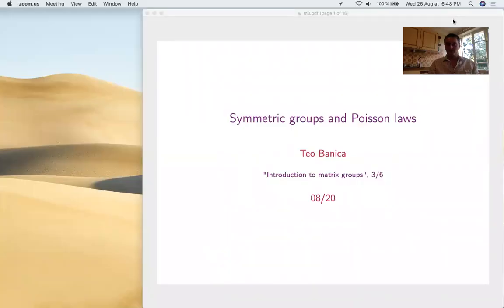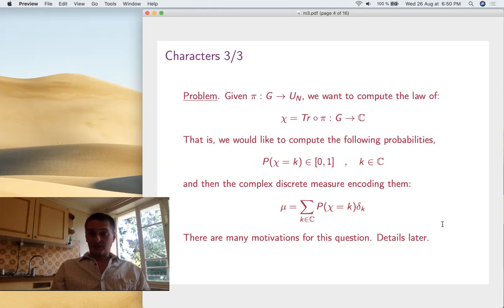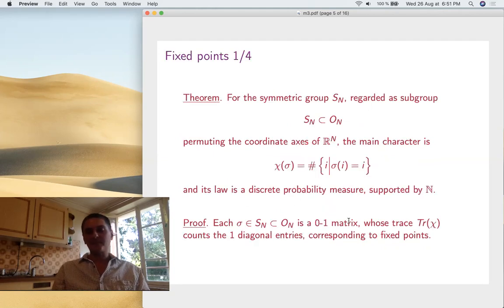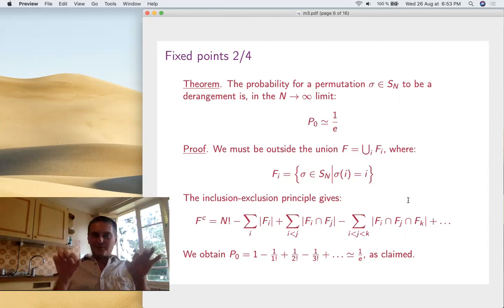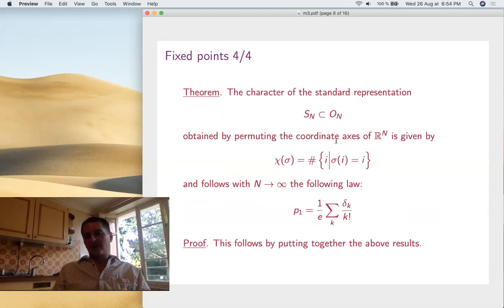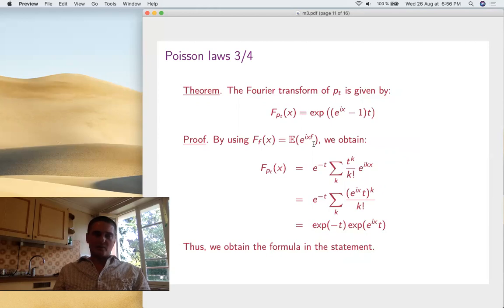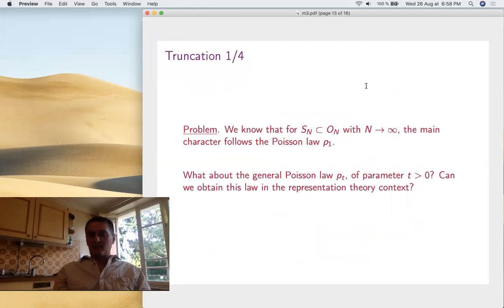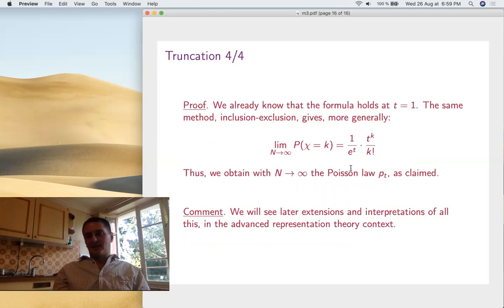Symmetric groups and Poisson laws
"Introduction to matrix groups", 3/6.